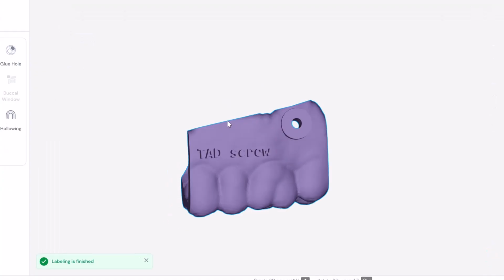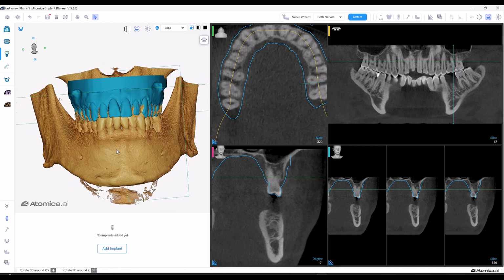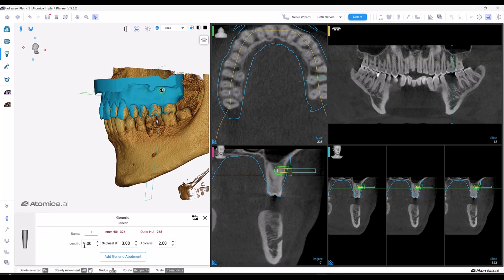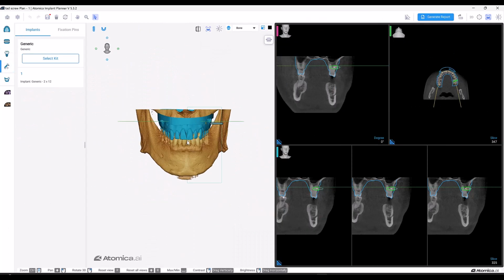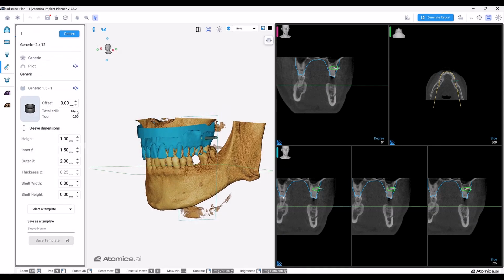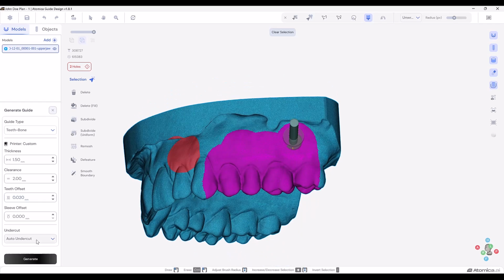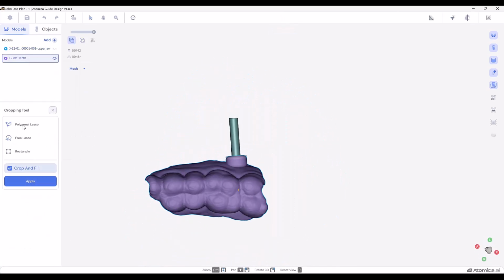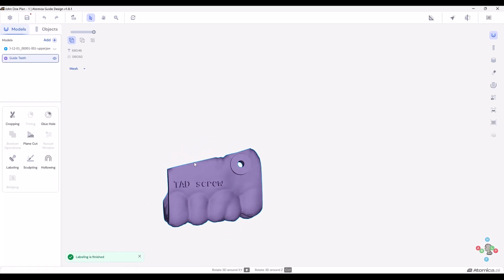TAD Screw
Imagine the endless possibilities with the Atomica Guided Surgery Suite of apps. In this video, we'll demonstrate how to design a TAD screw guide, showcasing not just its critical role in precise placement and improved treatment outcomes but also how our suite can revolutionize your practice.
Ready to elevate your dental procedures and get creative? Watch now and share your unique designs in the comments below! What innovative ideas will you bring to life?